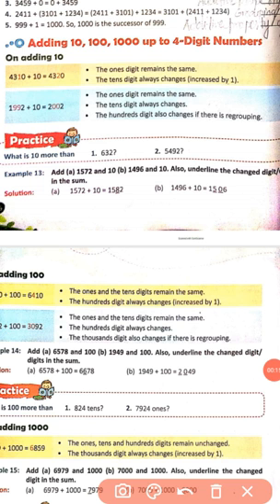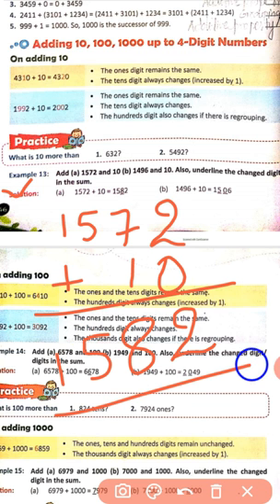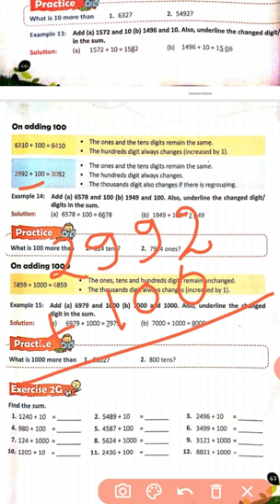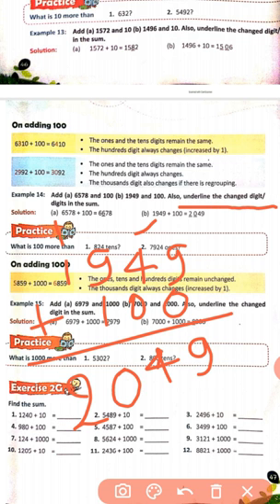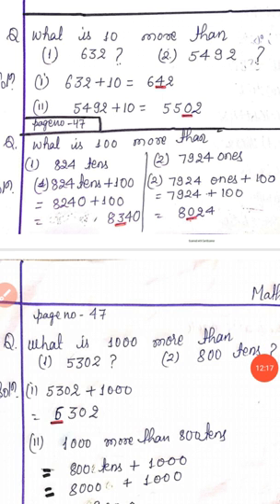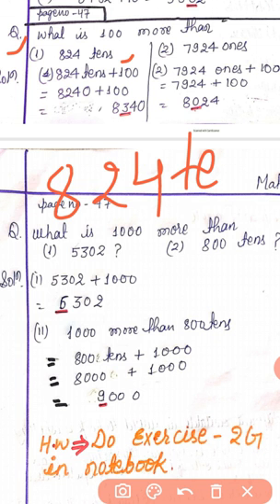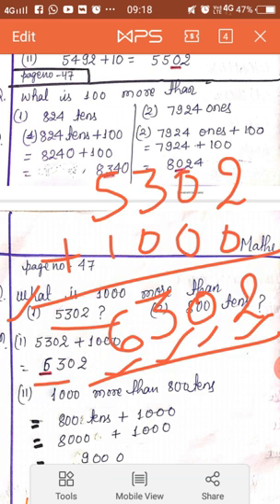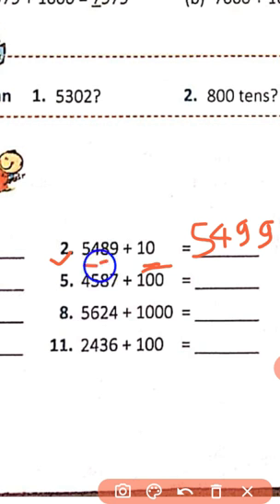Adding 10,100,1000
Chapter -2,exercise-2G,smart maths for grade -3